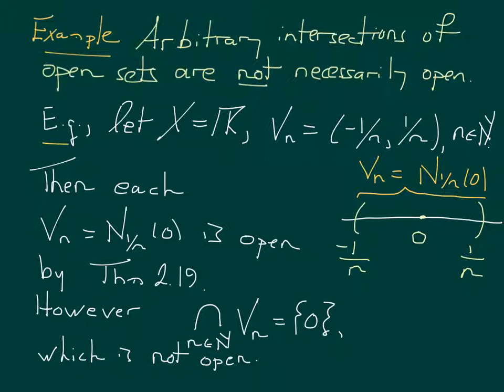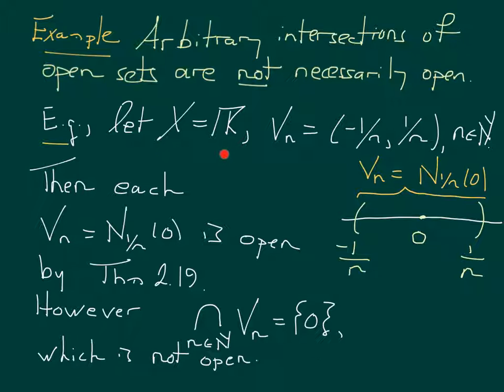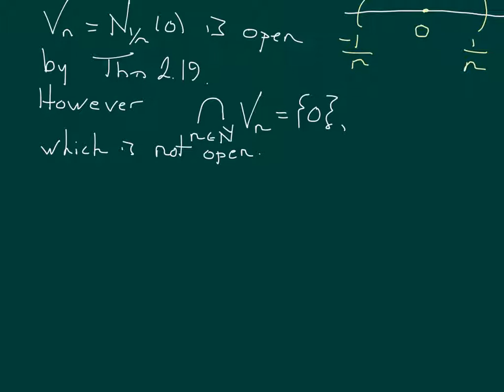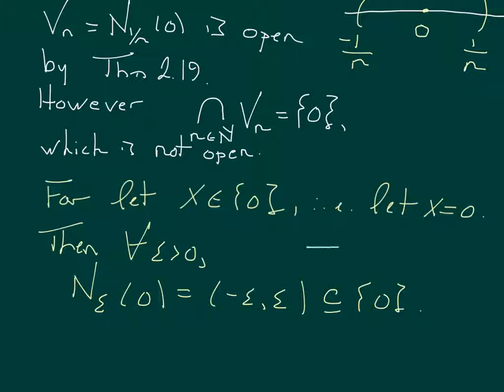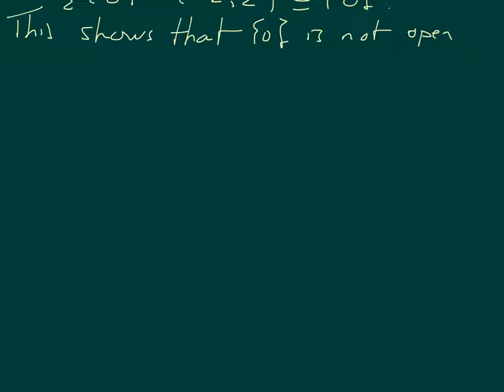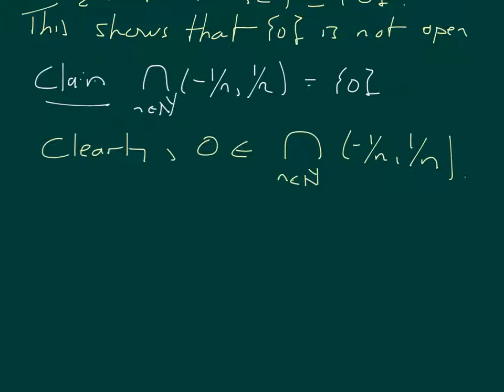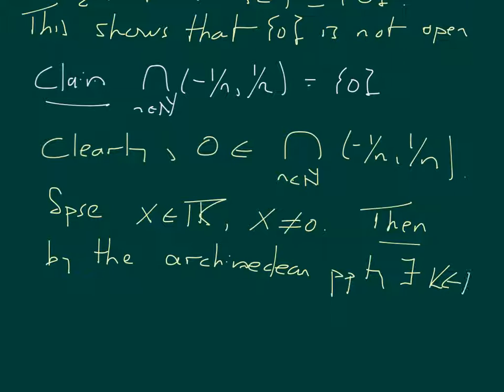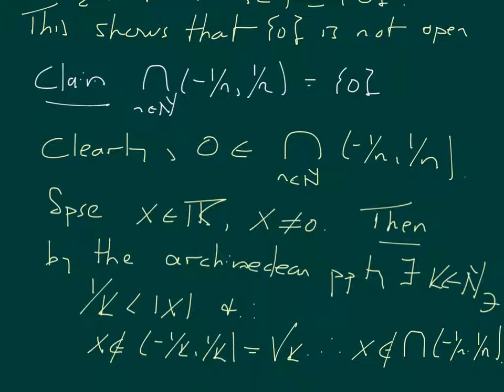Example Intersection of open sets